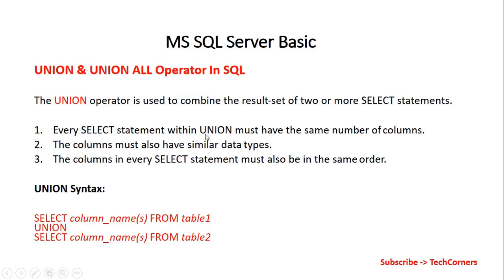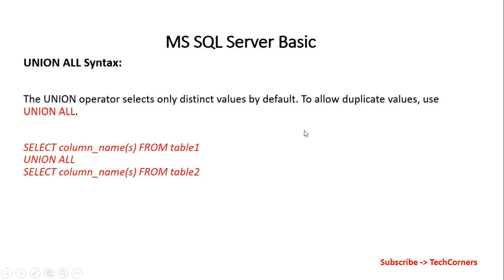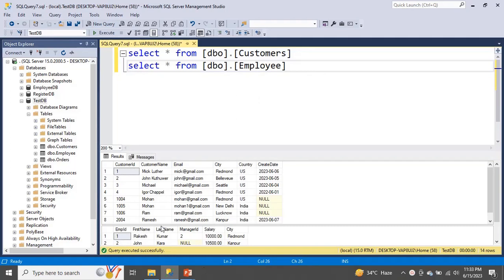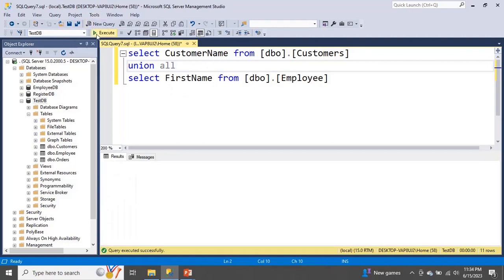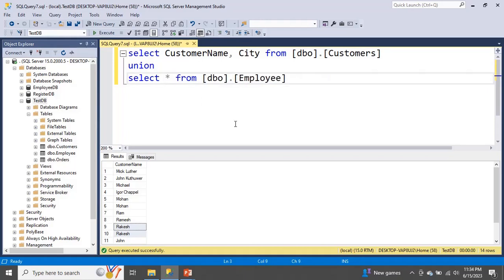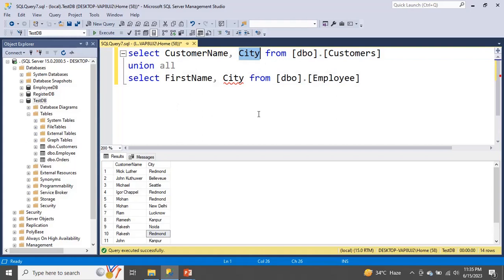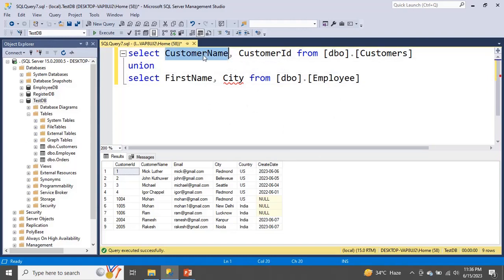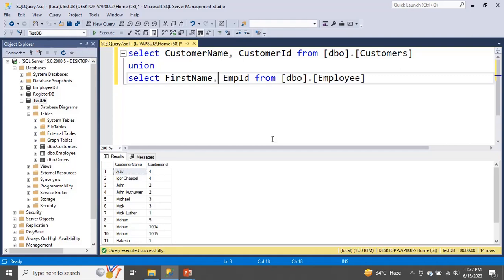Part30 what is the difference between Union and Union all ? | SQL Tutorials | Beginners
MS SQL Server tutorials for beginners,  who are new to SQL Server and want to learn basics.  These tutorials will also help to start basic knowledge of querying data for Data Science as well.